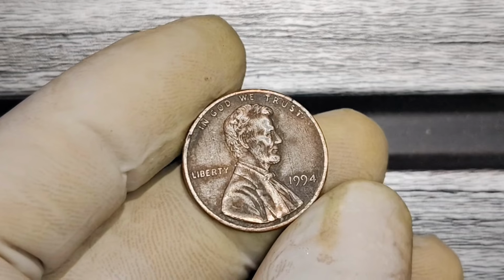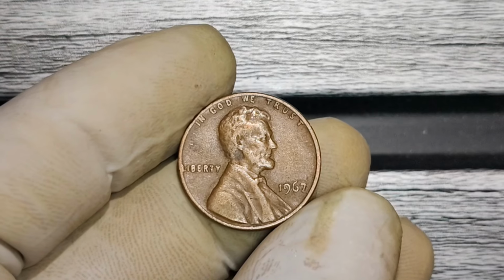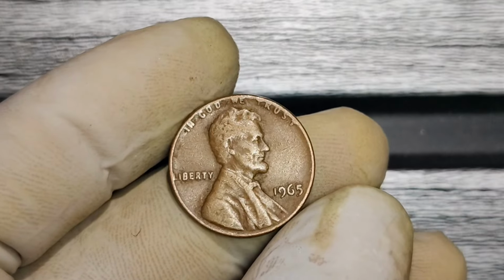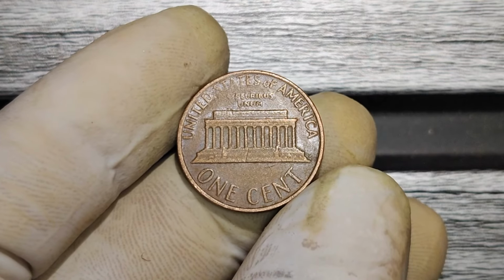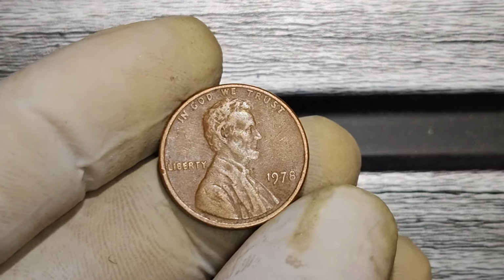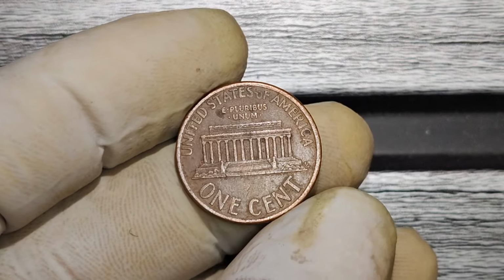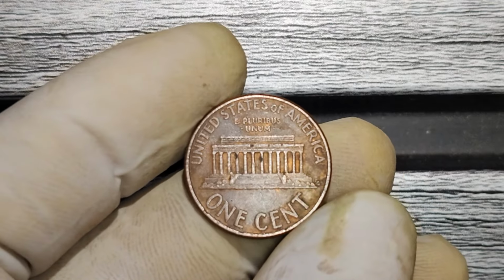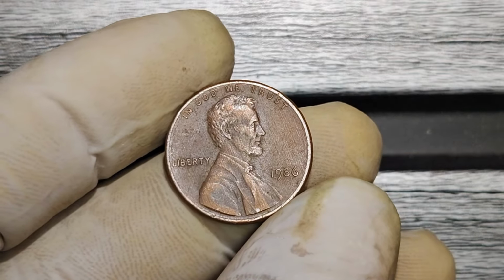Discover the Most Valuable Lincoln Pennies That Could Make You Rich!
Are you sitting on a fortune without even realizing it? In this video, we're counting down the rarest and most valuable Lincoln pennies that could be worth a small fortune! From error coins to limited edition releases, we'll show you which pennies to look out for in your change. Whether you're a seasoned collector or just starting out, you won't want to miss this video! So, grab a magnifying glass and let's dive in to find out which Lincoln pennies are worth fortunes!